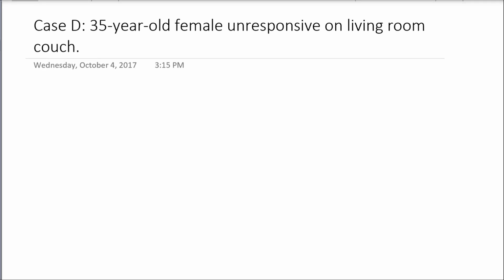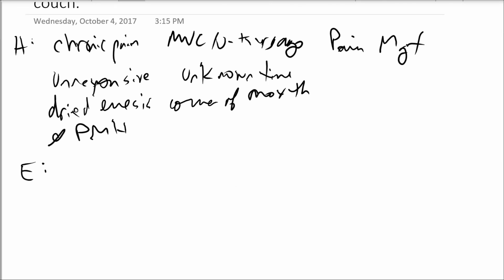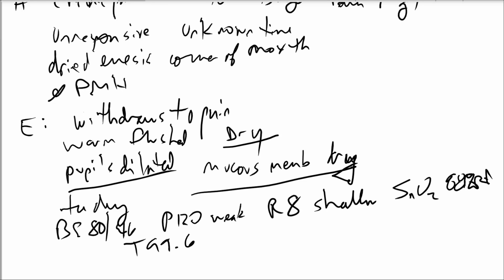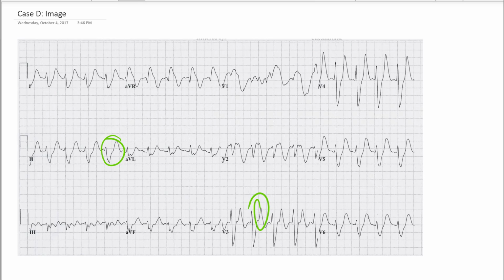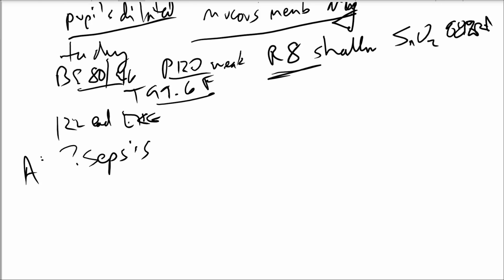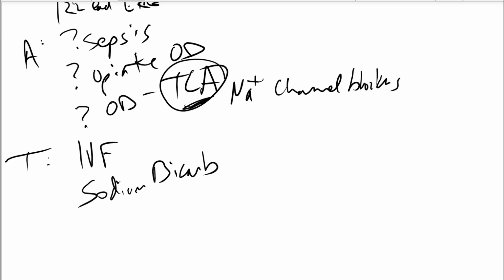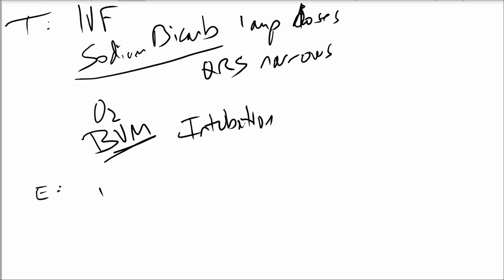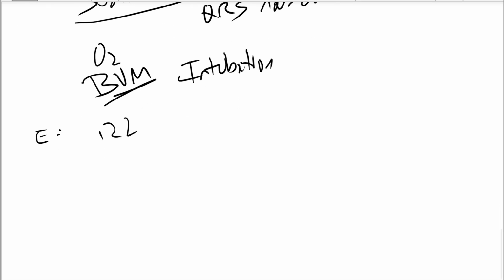CP Case: 35 female unresponsive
In this case, a husband calls EMS because his wife became unresponsive on the couch while they were watching a movie. Follow along as Dr. Myers demonstrates  critical thinking in developing a differential diagnosis and working paramedical diagnosis as he walks through the case!